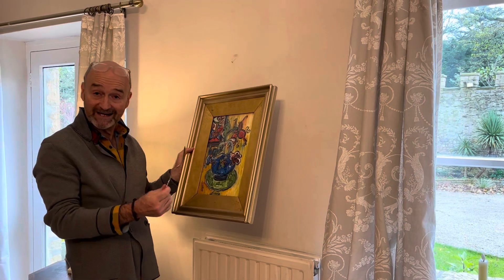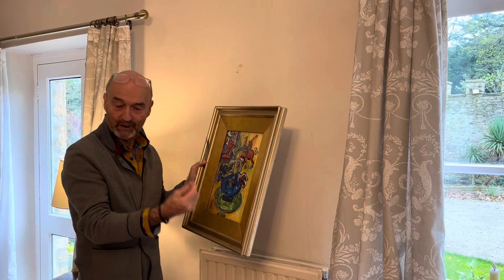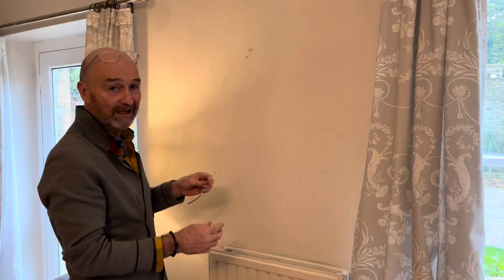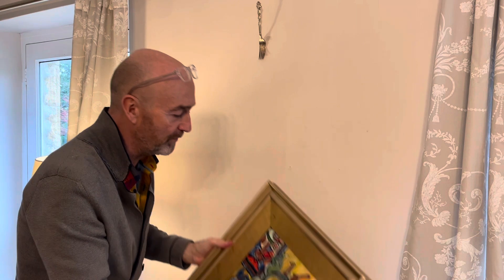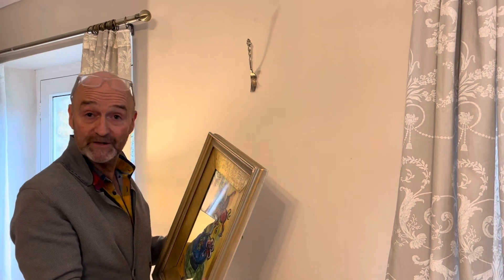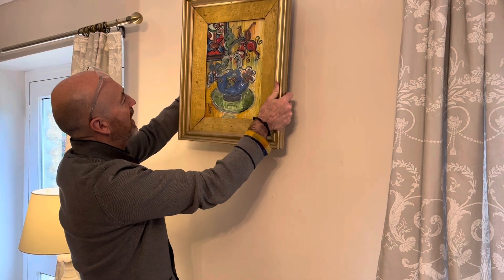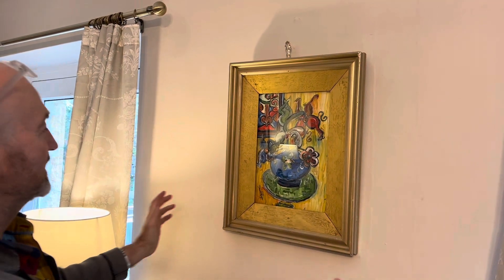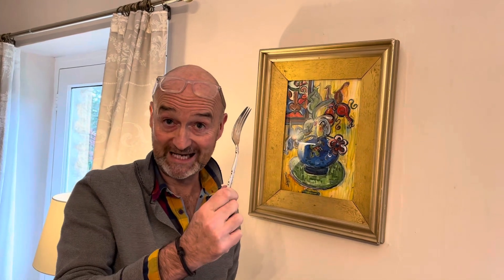BEST way to hang a painting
This is an old antiques dealers trick, using a kitchen fork to hang a picture / painting correctly and safely every time

Do you have fabulous antiques to talk about, or for me to to sell for you?  I’m always looking for interesting items and people to feature here on my channel

Thanks

David